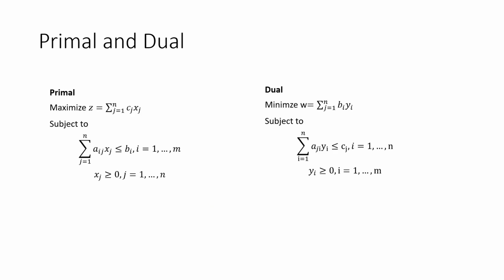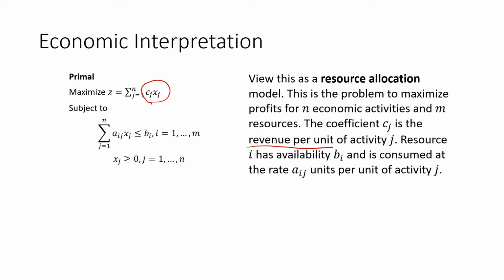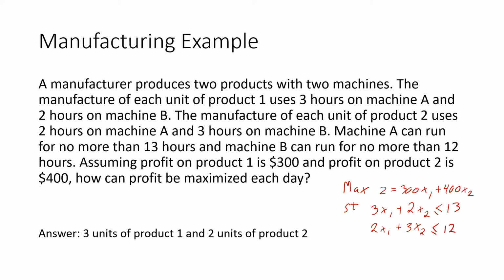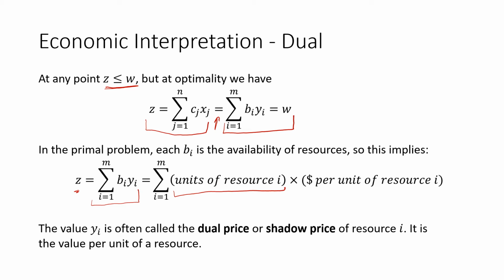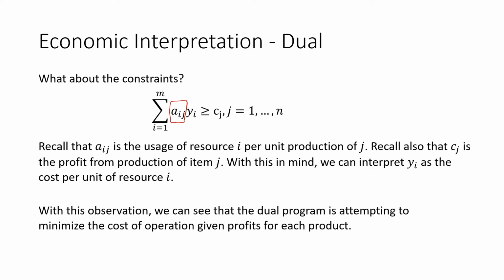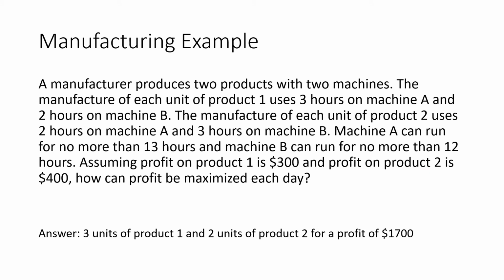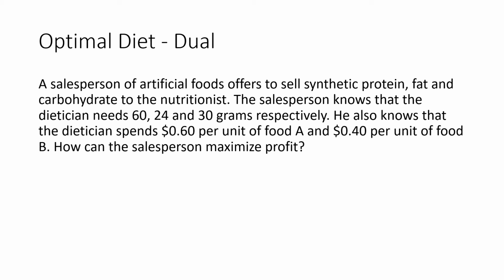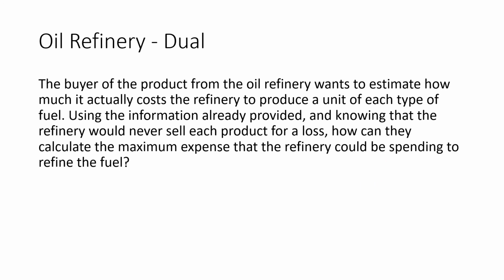AMS 2940 Section 4.3